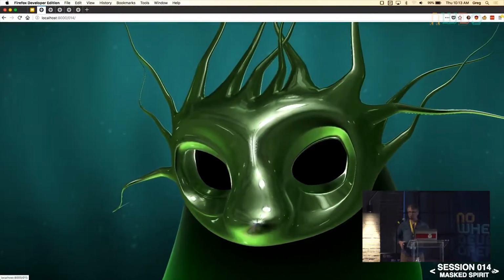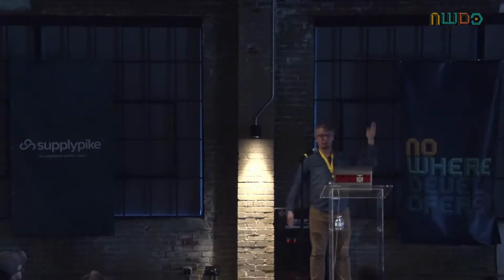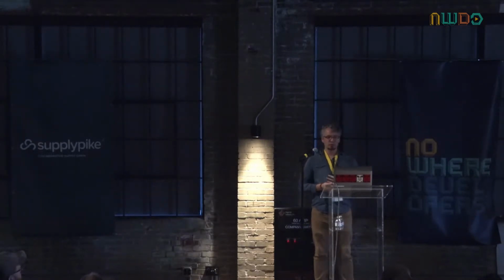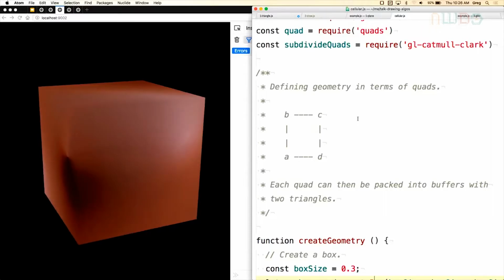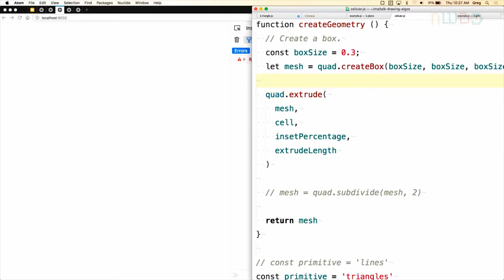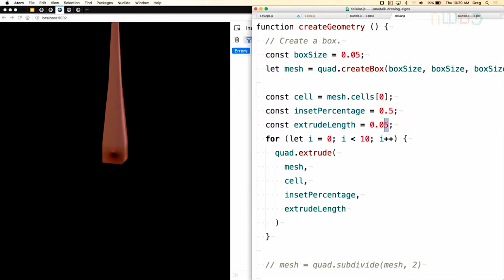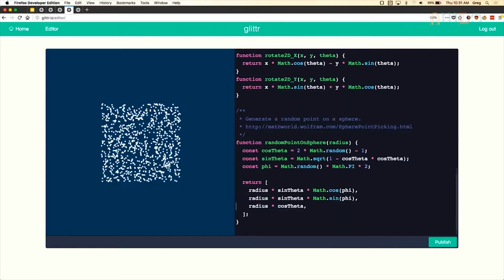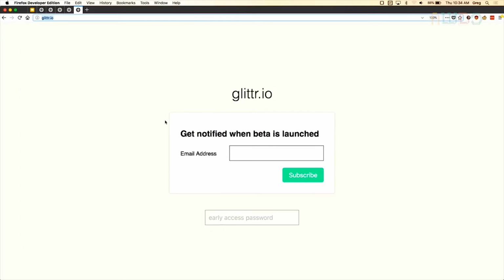Mozilla's Greg Tatum: Drawing with Algorithms using WebGL | Nowhere Developers 2018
Watch Mozilla's Greg Tatum and his full talk at Nowhere Developers Conference 2018, titled "Sculpting and Drawing with Algorithms using WebGL."

Abstract: This talk uses WebGL to demonstrate how to think about working with geometry, topology, and math to create interesting 3d forms. The examples are core parts of how I’ve built many of WebGL visualizations. The content of this talk is aimed at a wide variety of technical levels, as there is both a discussion of the technical process, as well interactive real-time graphics generated through the process.

Speaker Bio: Greg Tatum is a Browser Software Engineer for Mozilla, working on DevTools that help make Firefox and the open web faster. He enjoys finding areas where art and design ideas can help break down complicated technical details into data visualizations, or powerful and intuitive user interfaces.

About the Conference: Nowhere Developers Conference 2018 brought together hundreds of developers and engineers from across the U.S. for a one-day, pure tech conference in Bentonville, AR on March 15. With a mission of showcasing the incredible development and engineering talent in middle America, the conference featured local, regional, and national speakers from companies like Google, Mozilla, Mailchimp, and Walmart speaking about the state of the industry, software engineering, emerging technology such as machine learning and cryptocurrency, and the region's growing technology ecosystem. or on Facebook, Twitter, and Instagram. Follow the conference hashtags NWD2018 and nowheredevelopers.